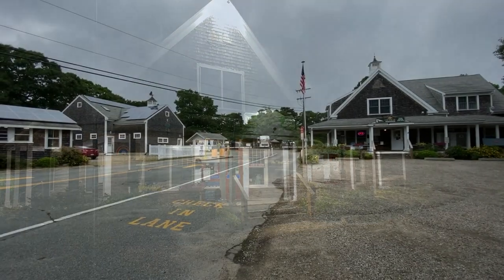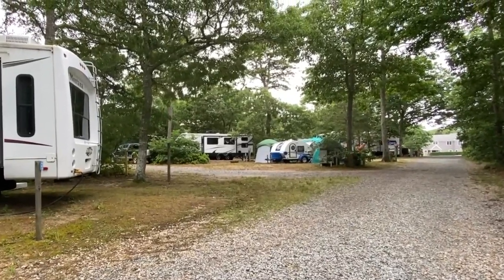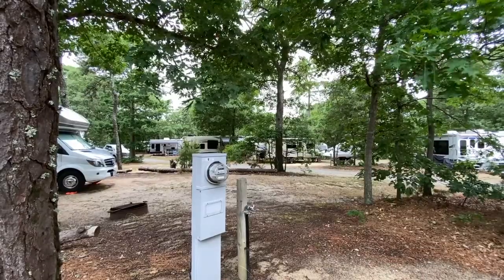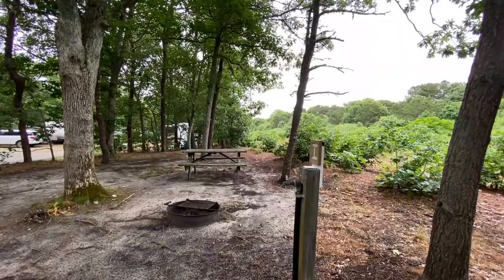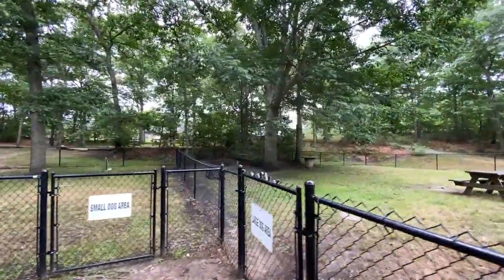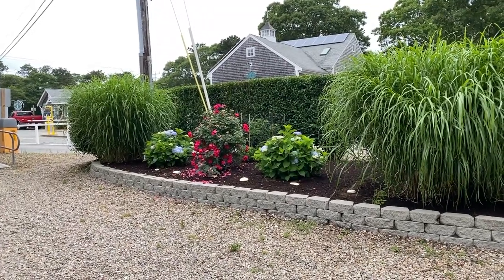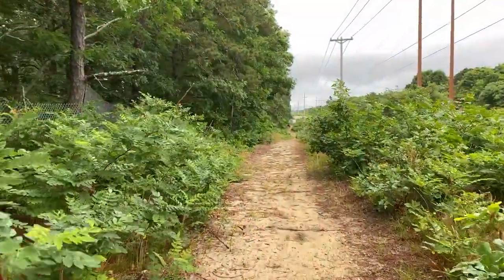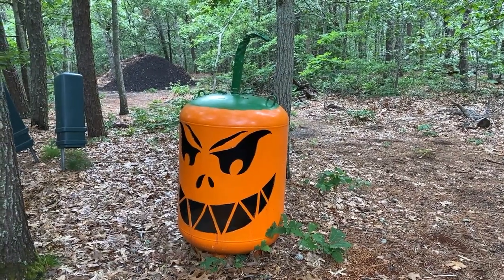CAMPGROUND REVIEW Atlantic Oaks CGR-003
We stayed at the Atlantic Oaks Campground on Cape Cod in Eastham MA. Here is a review of what we found.

The Grandstreeters are your "Grand Parents on the Street."  As we approach our golden years we can "Imagine the Possibilities" of what there is yet to discover and experience. We travel and about the Northeast and look at various attractions, restaurants, events and other venues.